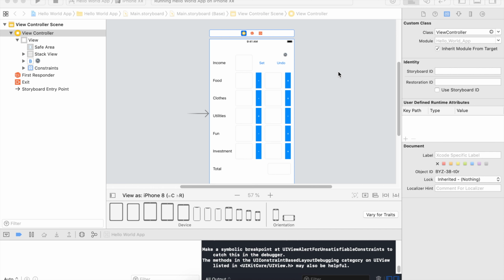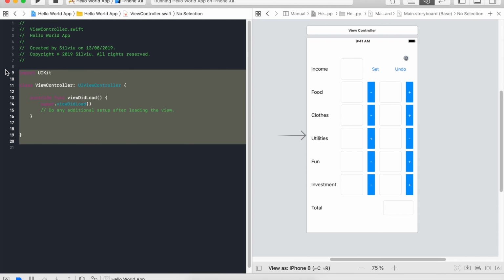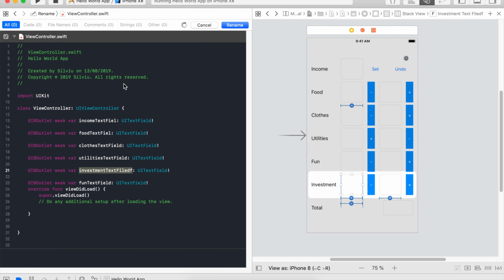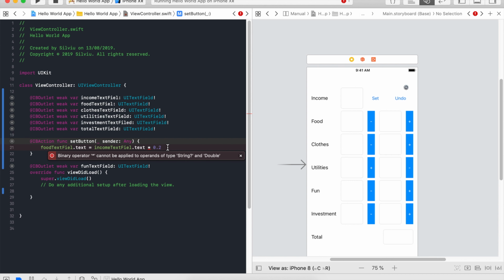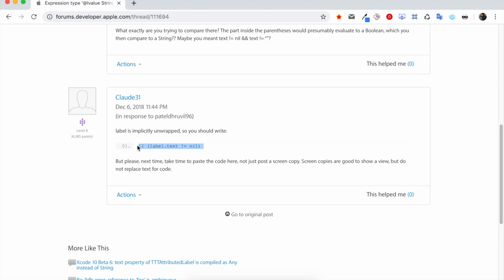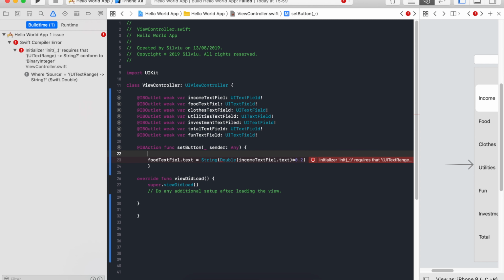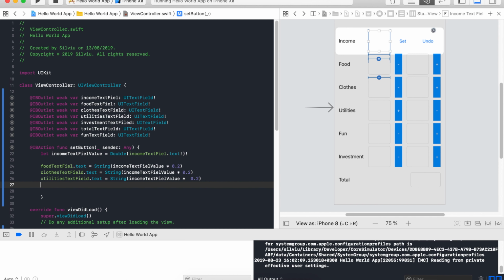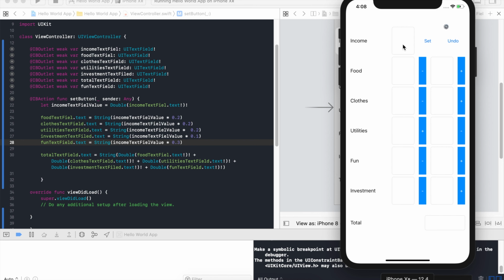How to Make an iOS Budgeting App - Ep.4 Swift Programming Language, IBOutlets and Buttons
Welcome to the 4rd episode of the "How to Make an iOS Budgeting App". On this channel you'll have the occasion to learn how to build mobile apps for iPhone, featuring the Swift Programming Language

In this episode you'll learn about how a bit about the Swift Programming Language, IBOutlets and Buttons. Nothing in this tutorial is impossible to learn even if you never had programming lessons before.